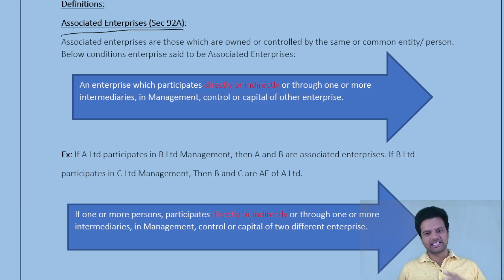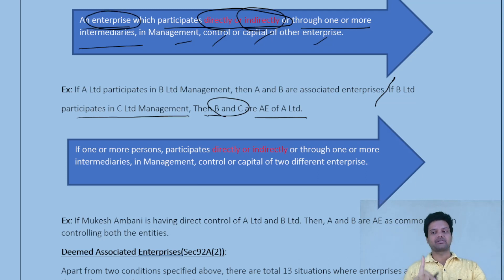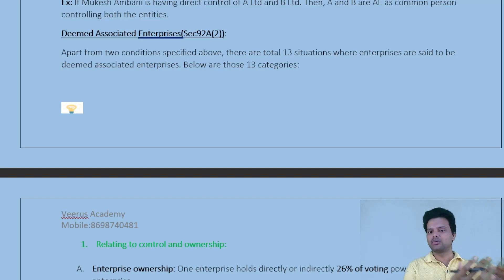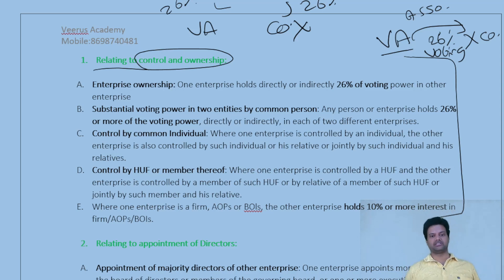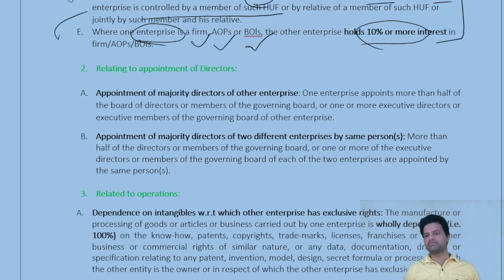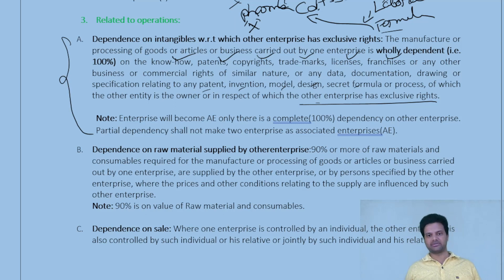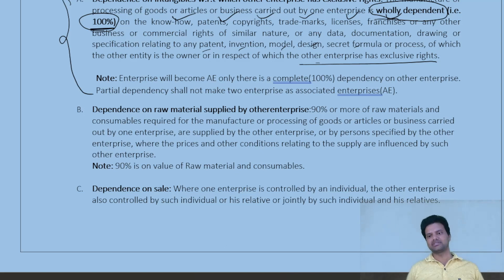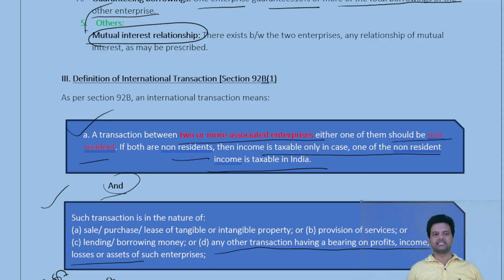Transfer Pricing- Associate and Deemed Asso. Definitions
This Video will give you a complete clarity as well as clear all your doubts on Associate and Deemed Associate enterprise definitions in Transfer Pricing chapter

Time stamp
00:00 Definition of Associated Enterprise
04:48 Definition of Deemed Associated Enterprise

Watch other videos on my channel relating to Transfer Pricing